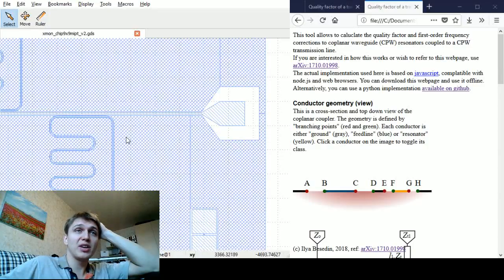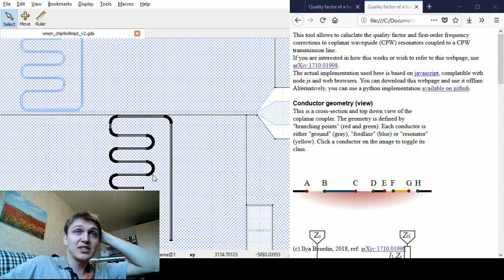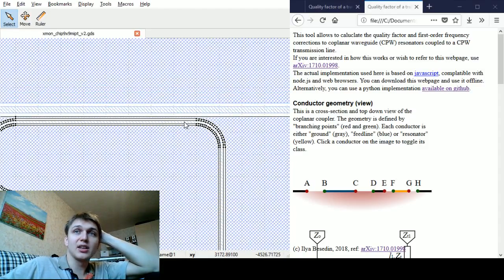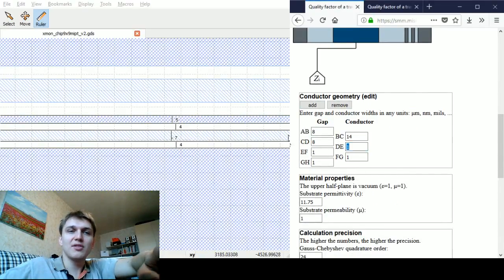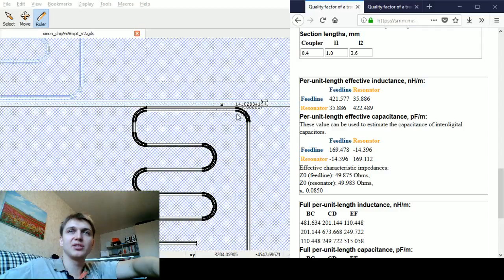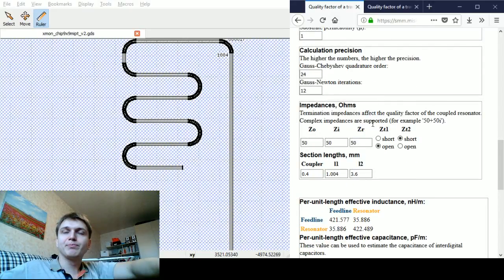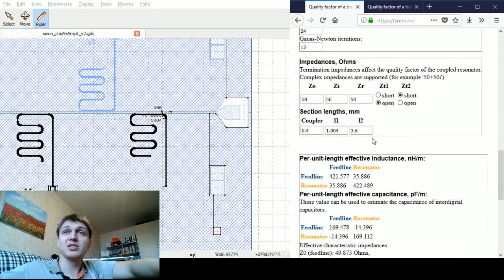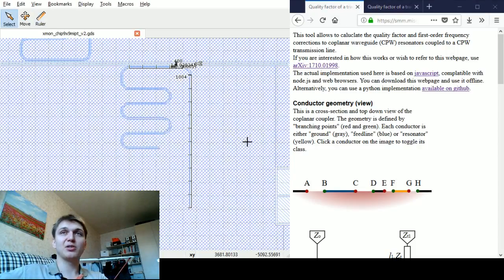Quality factor of a transmission line coupled coplanar waveguide resonator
The layout editing and viewing program is klayout